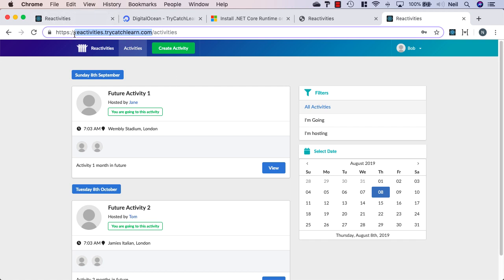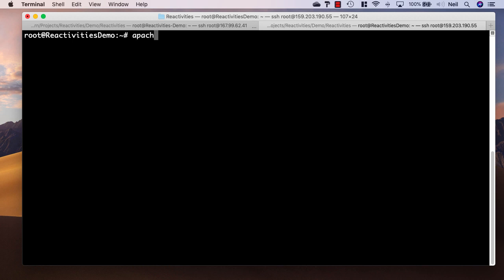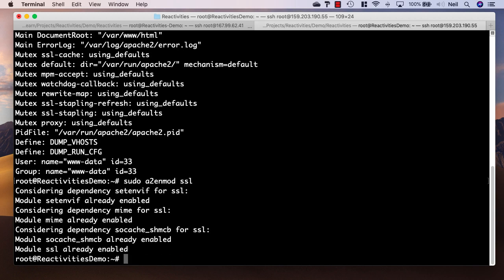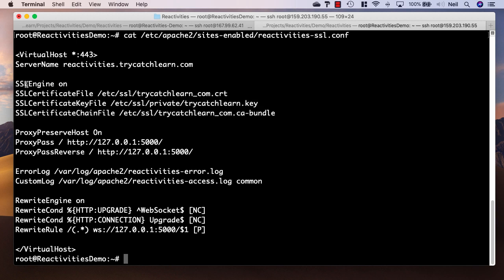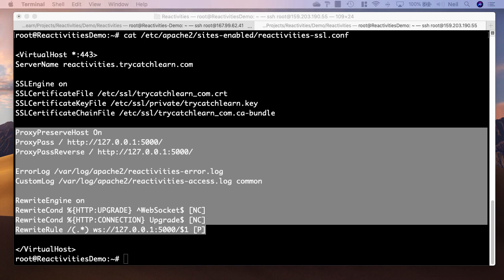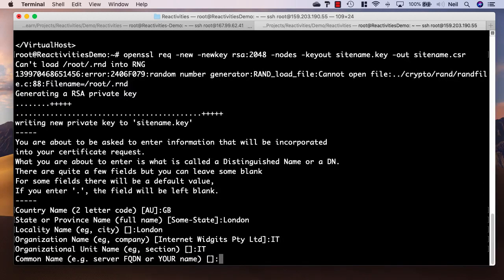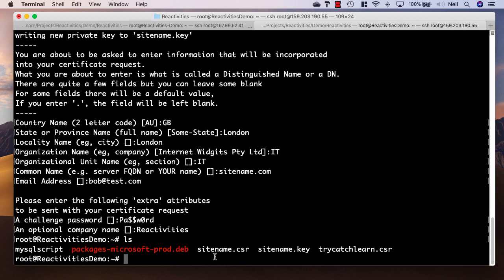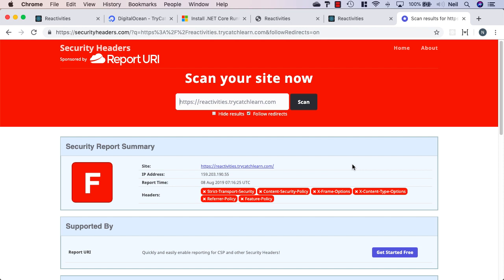15 Configuring Apache to use an HTTPS SSL certificate